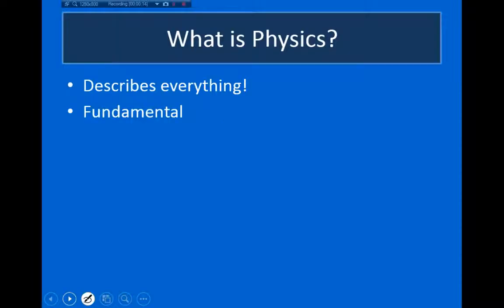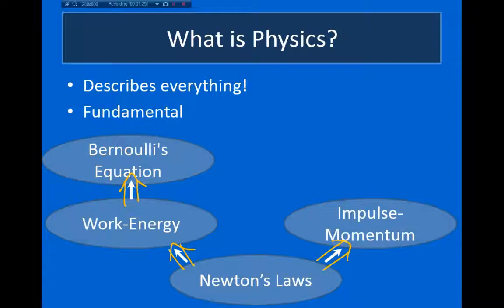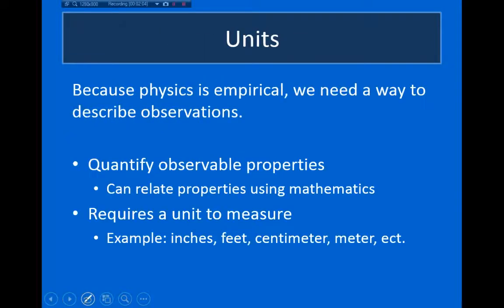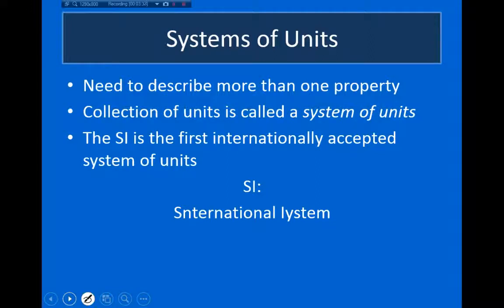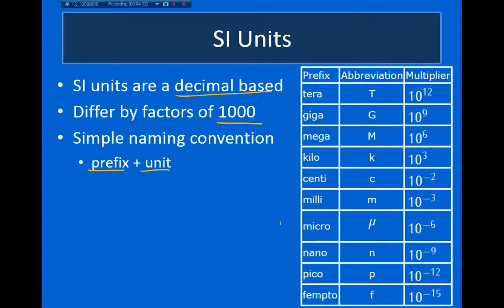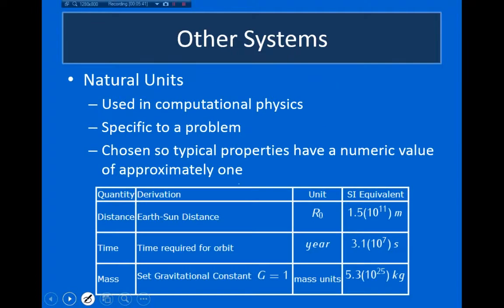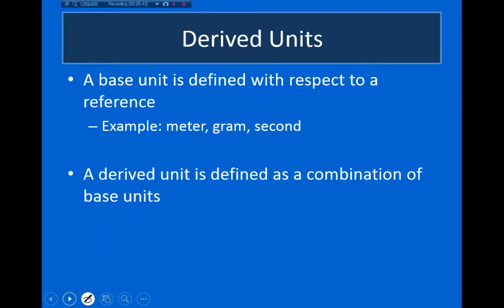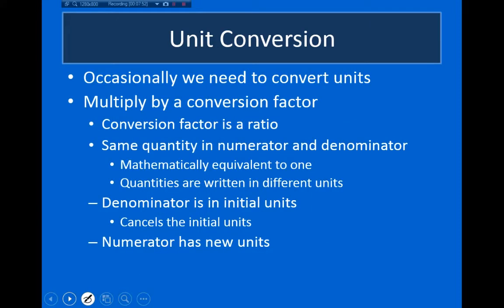WAHS - AP Physics: Units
Lecture on units.